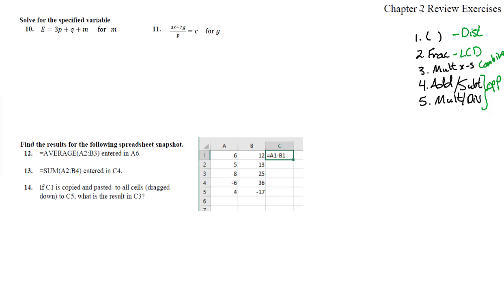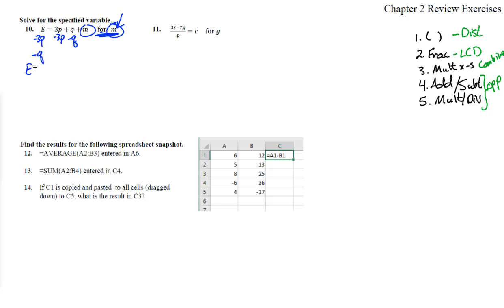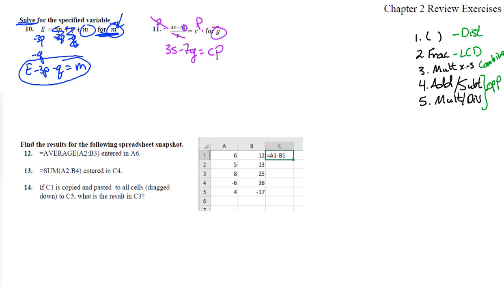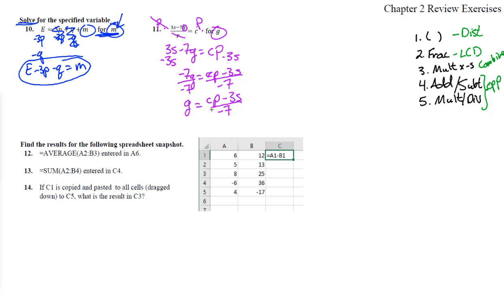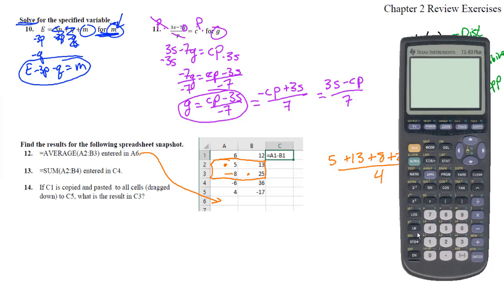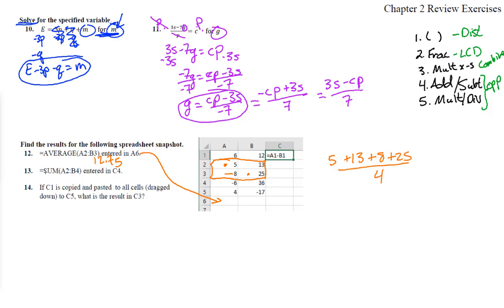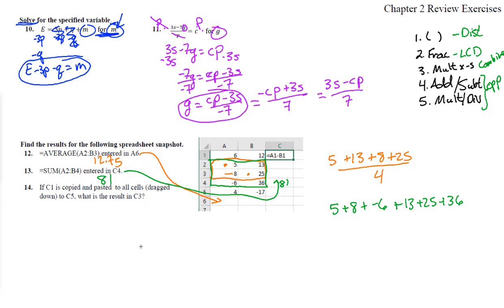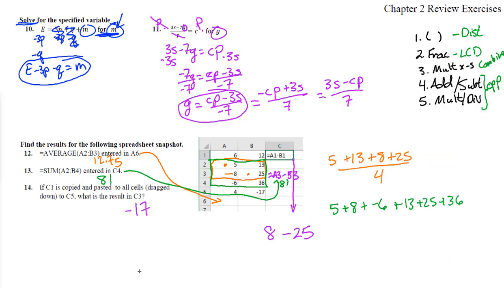100C 2-Review Solutions 10-14